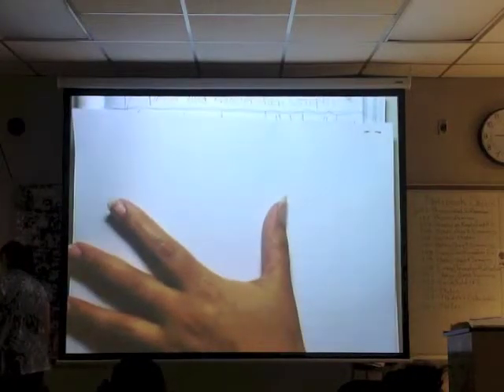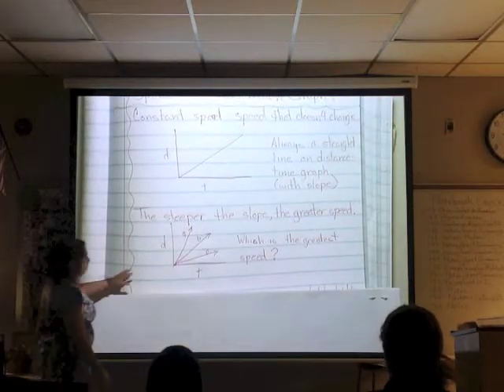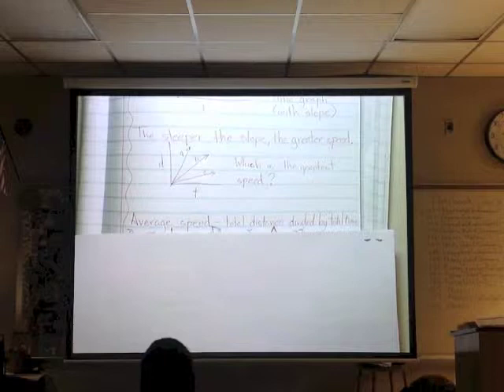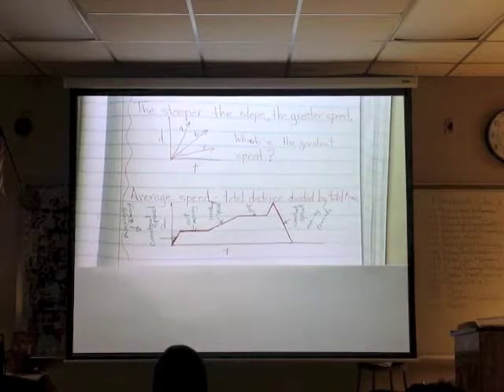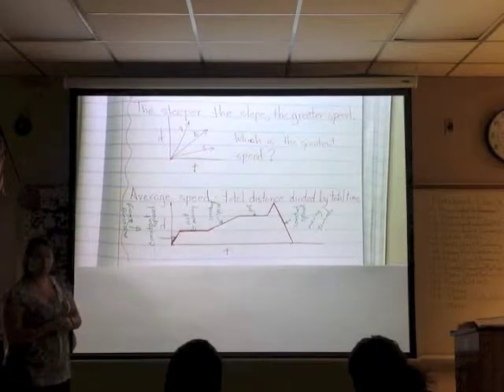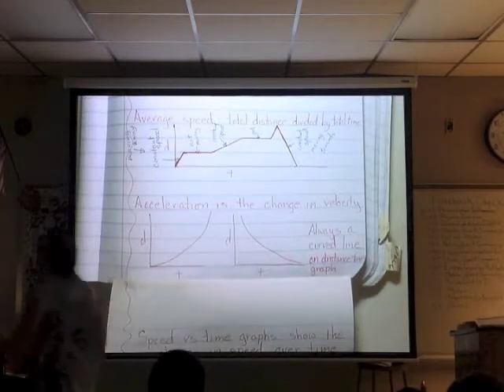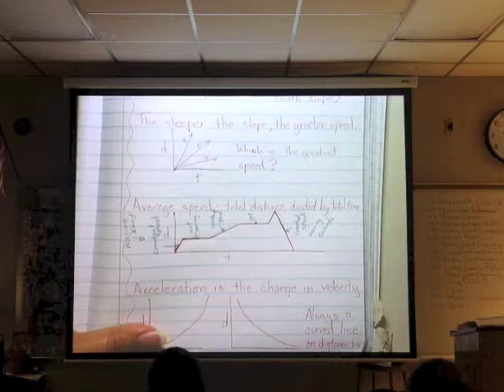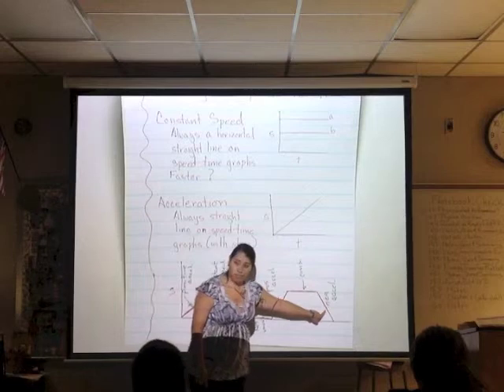Speed and Acceleration Medium